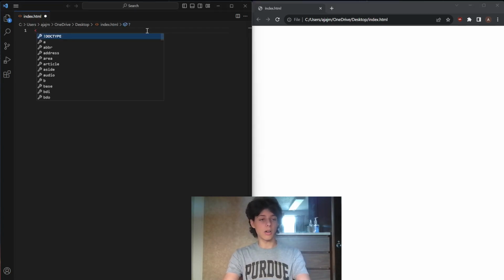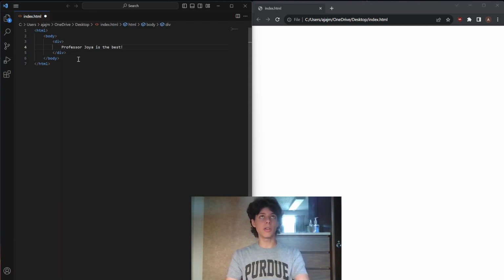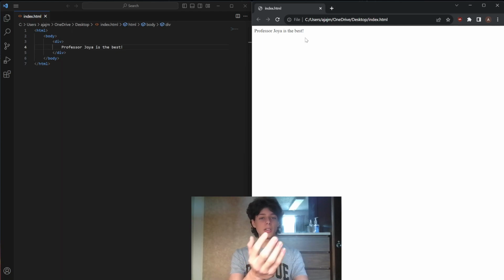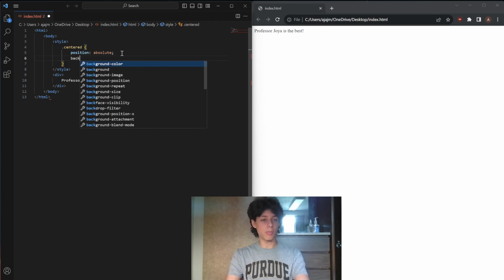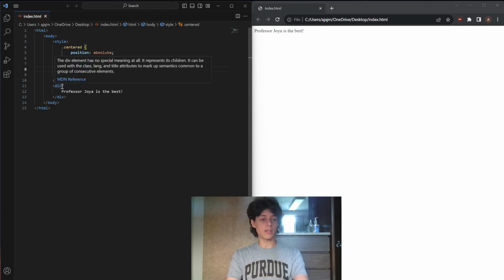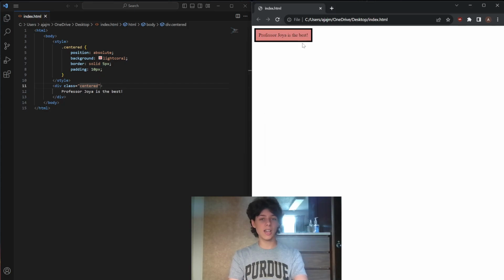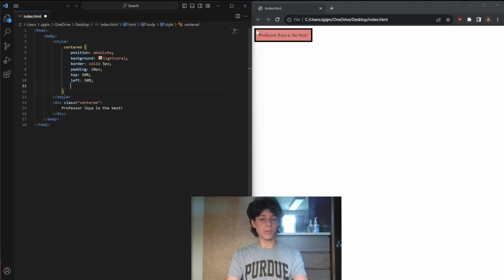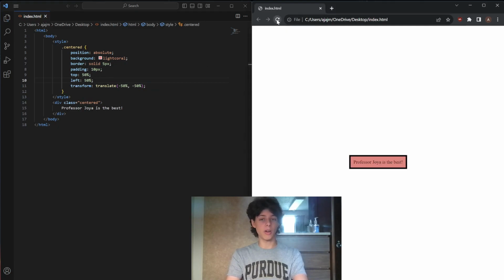Anthony Maida - Instructional Presentation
This presentation was recorded for Professor Joya's Wednesday evening COM11400 class.